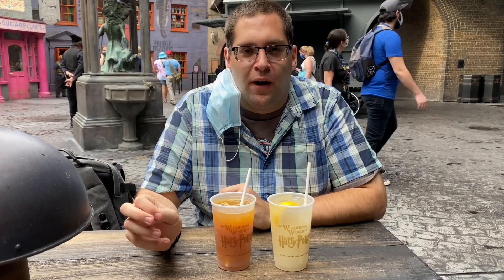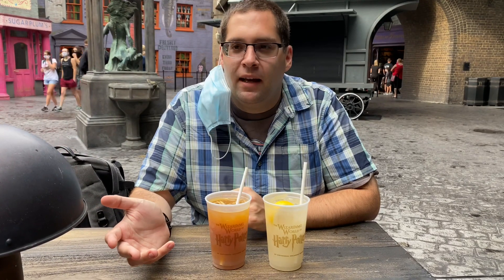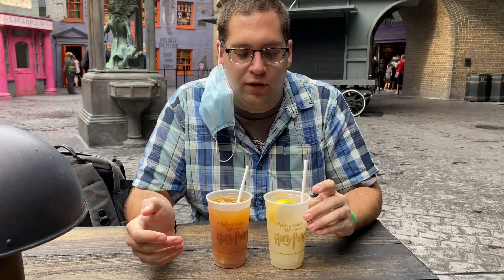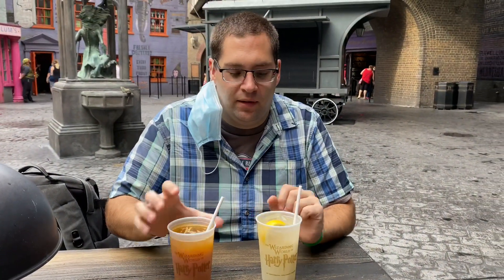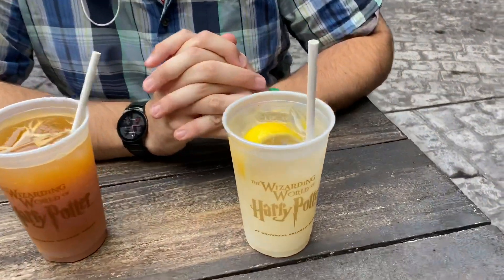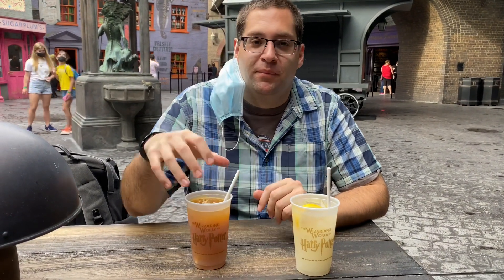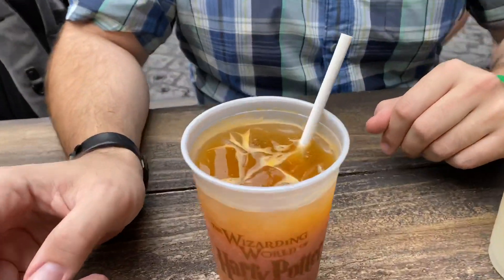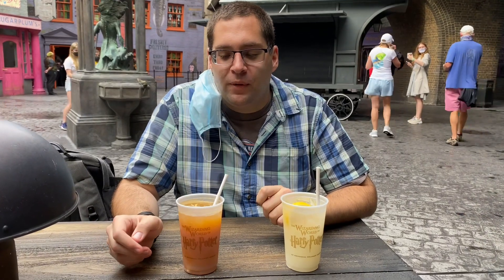REVIEW: Tongue Twisting Lemon Squash and Peachtree Fizzing Tea from Diagon Alley - Universal Studios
This video is produced by Universal Parks News Today.

Universal Parks News Today is a sister site of WDW News Today - the worldwide leader in Disney parks news.